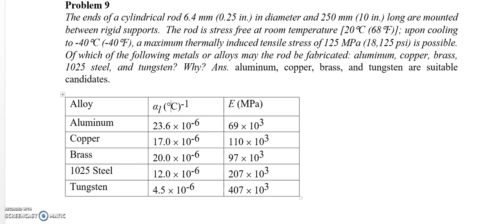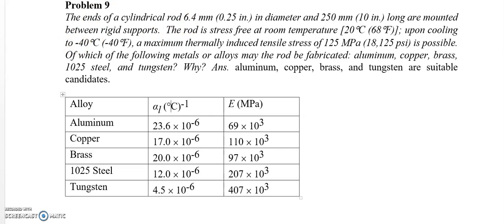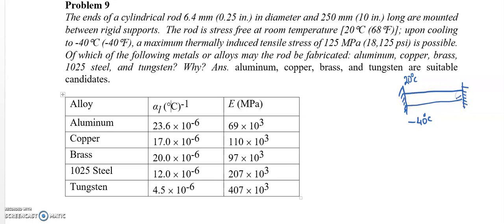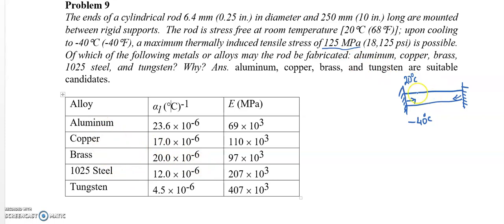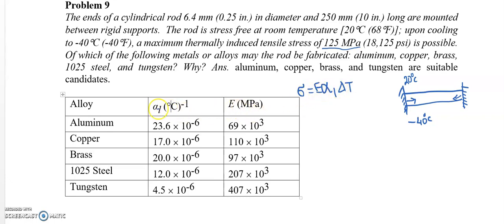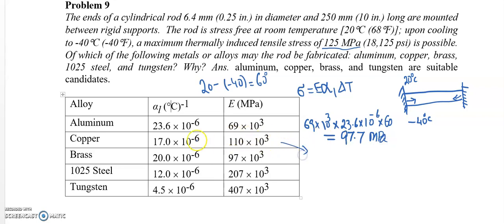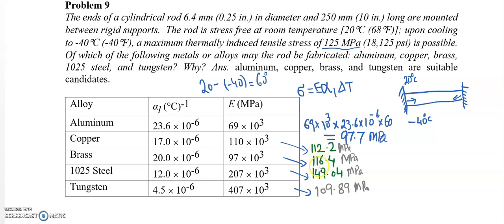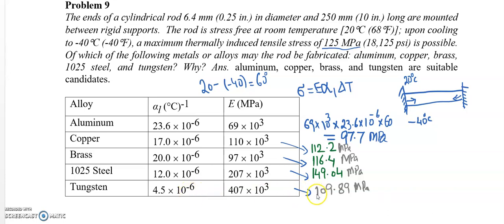04 Thermal Stress